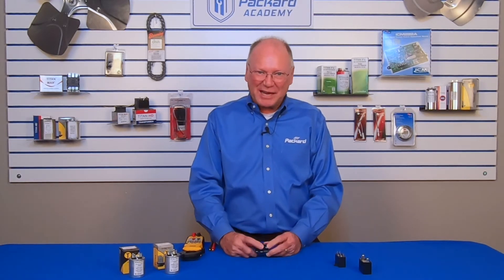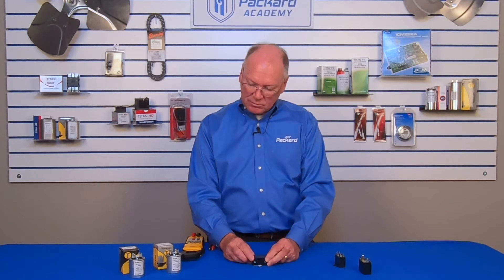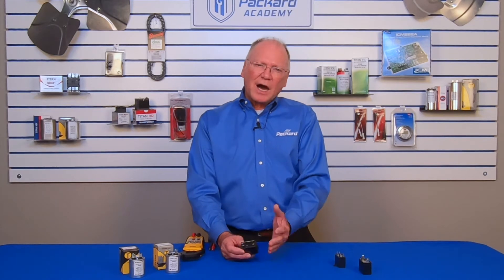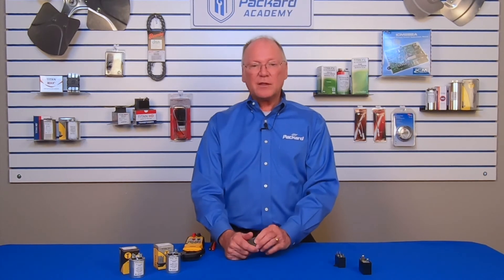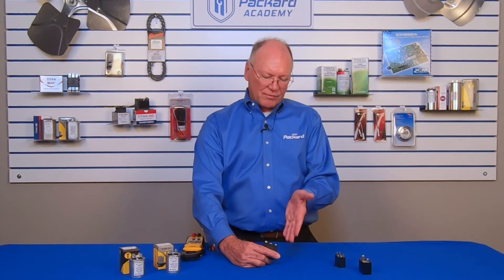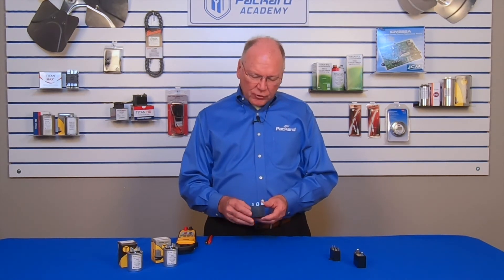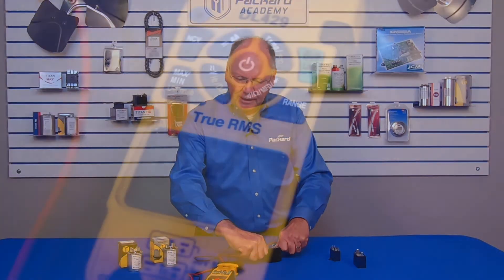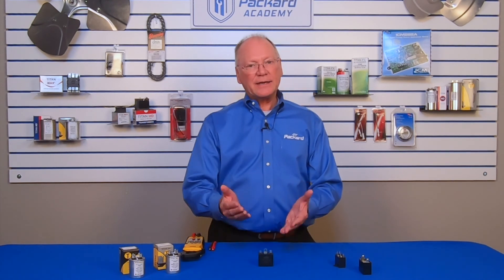Run Capacitors: Oil Filled Vs. Dry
This video compares the top differences between oil filled and dry run capacitors. View our full lineup or run capacitors available